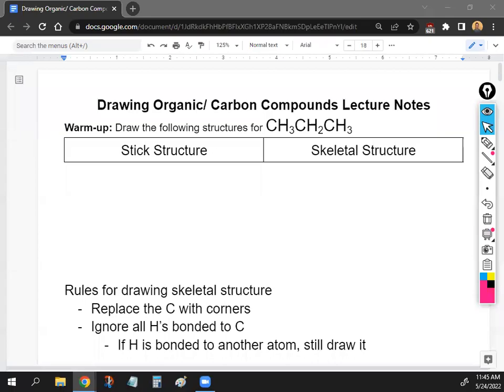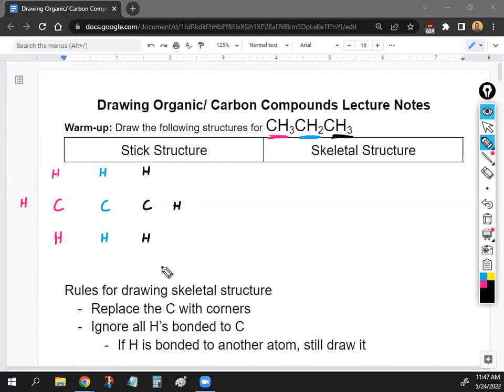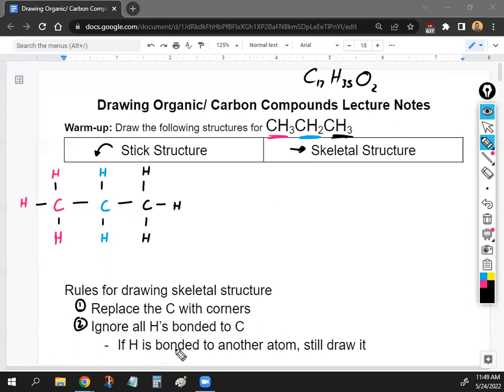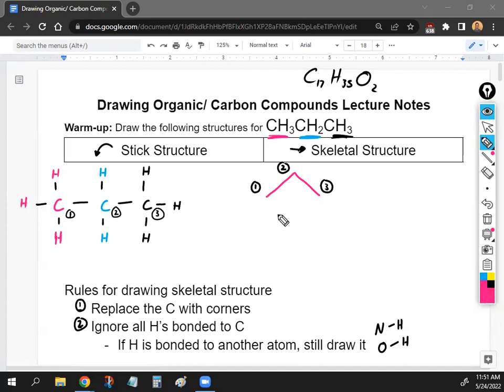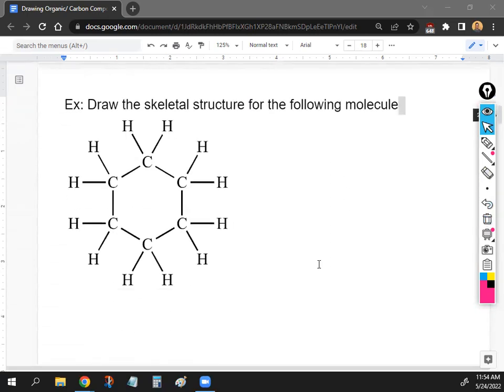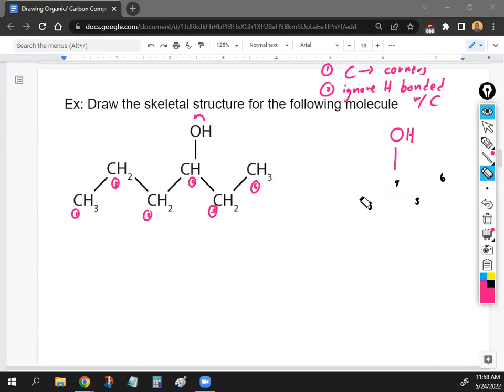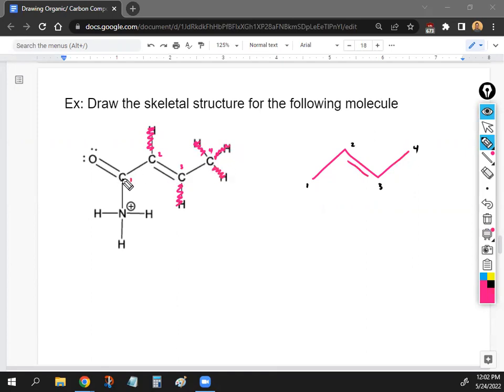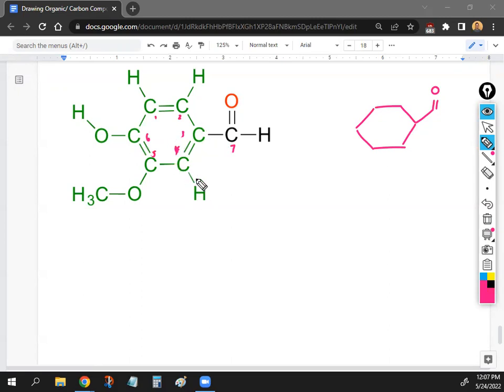Drawing Carbon Compounds | Mr. Oh Chemistry